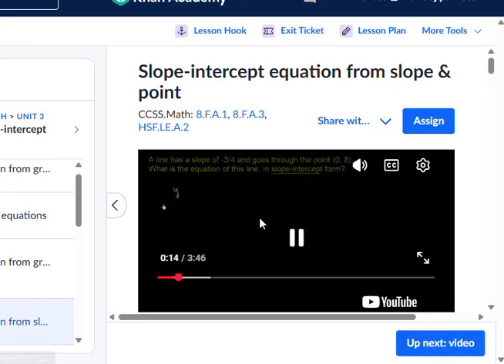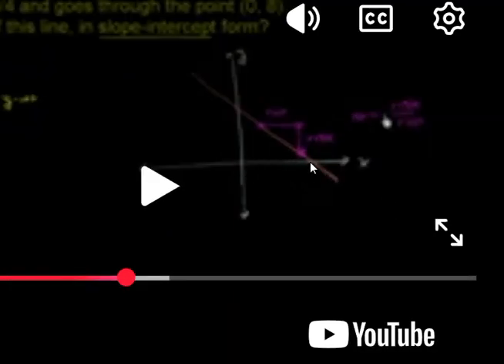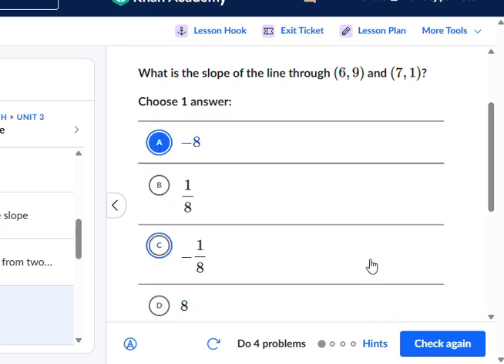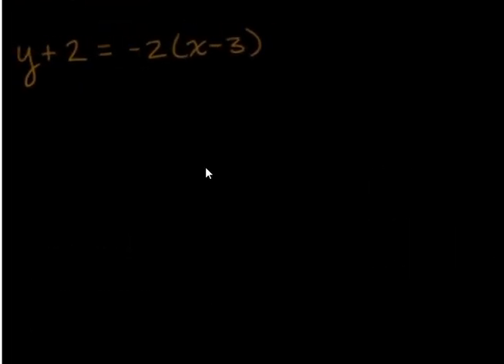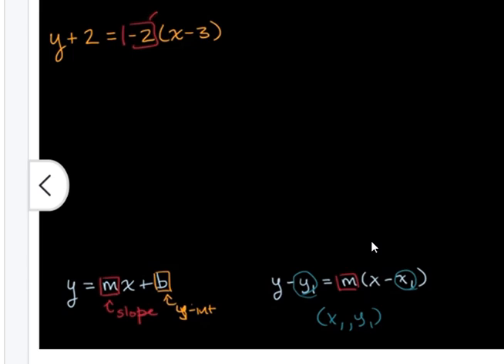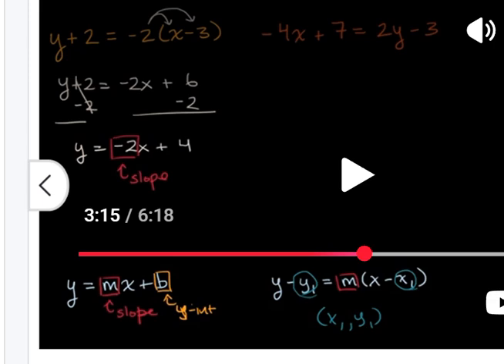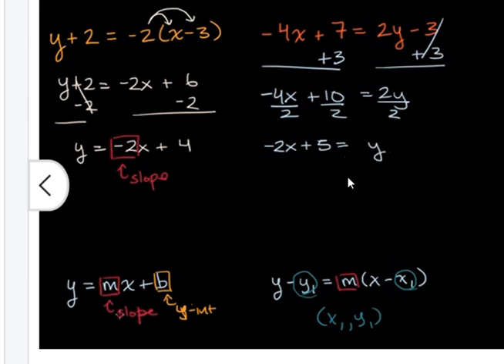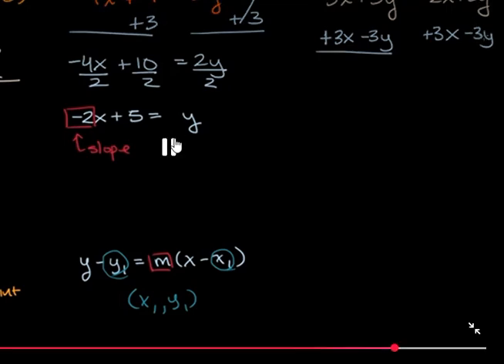Khan Academy slope intercept form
People do math their own way, so its best to let them.